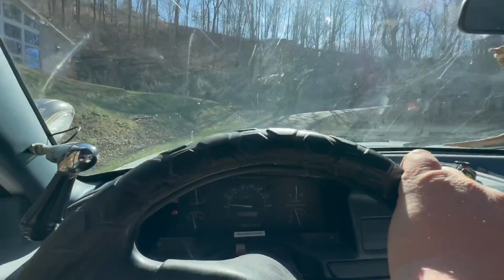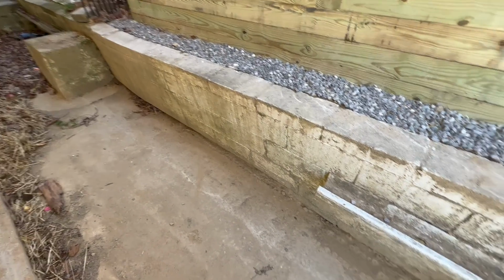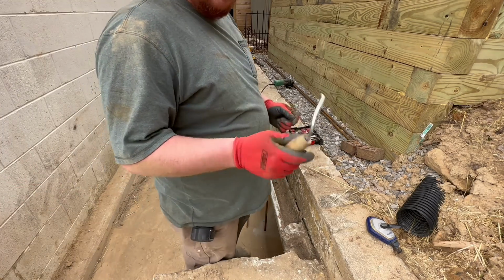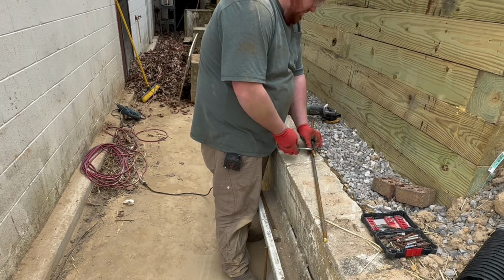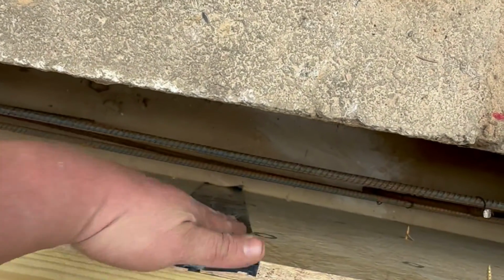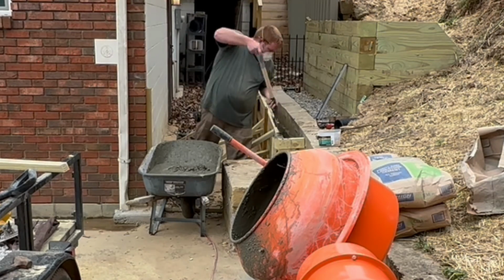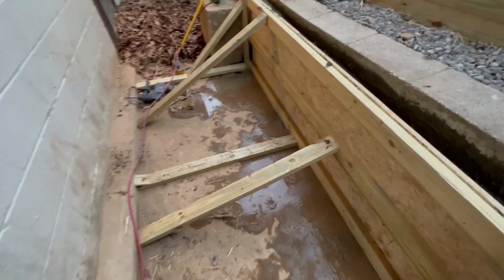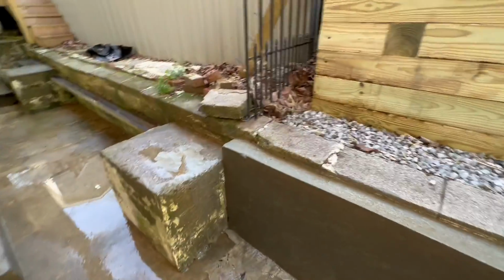Building a Concrete Retaining wall to Hold back A MOUNTAIN!!!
This Video is How To DIY Build a Concrete Retaining Wall! This is a project that most people could handle if they’re not afraid of hard work!

Here in the channel we cover all things BUILDING RELATED! From woodworking to Home building that’s my Dream!

We have now hit that mark I’m beyond blessed to have each one of my viewers!

Johnathan
GK Building

God Bless!

This video is for entertainment! If you like it watch it twice! (: